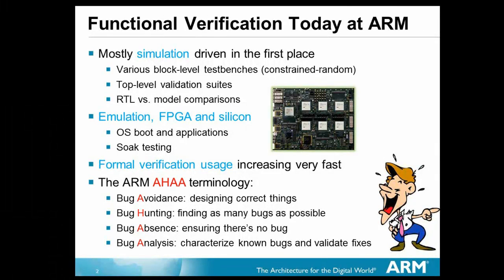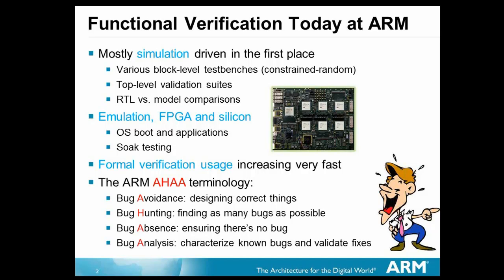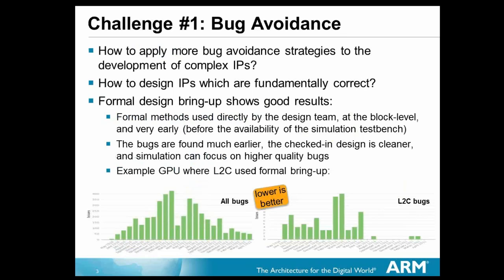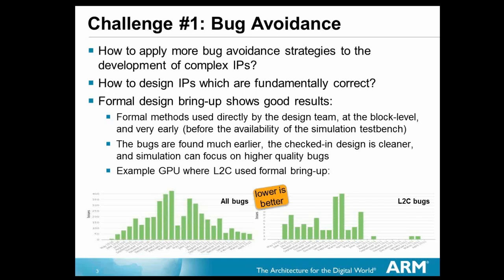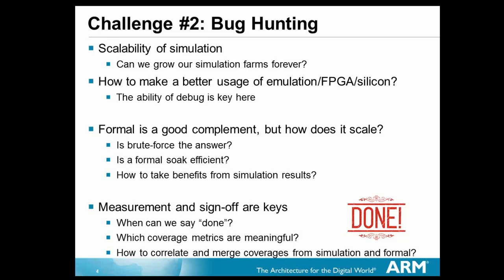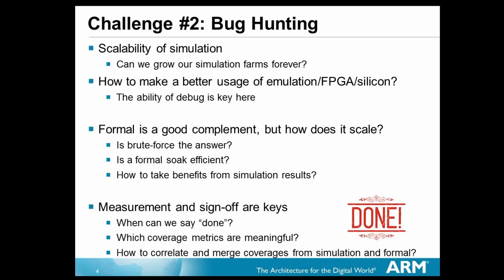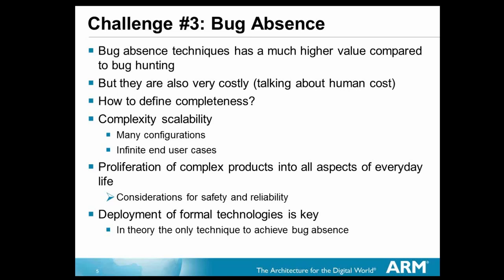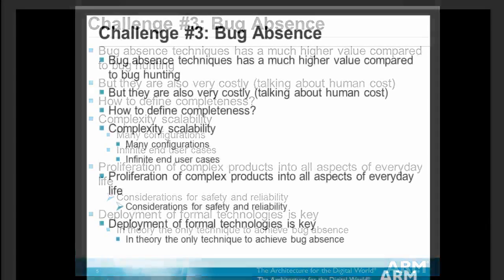Three Top Verification Challenges for the Next 5 Years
At Verification Future France 2013 , Laurent Arditi presents top three Verification Challenges for the Next 5 Years